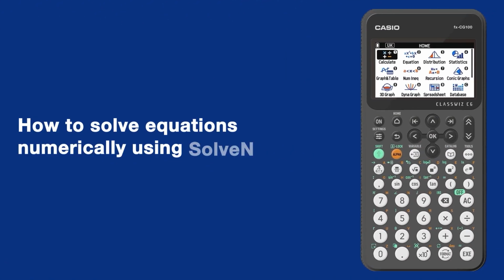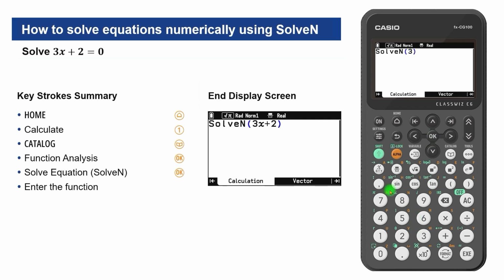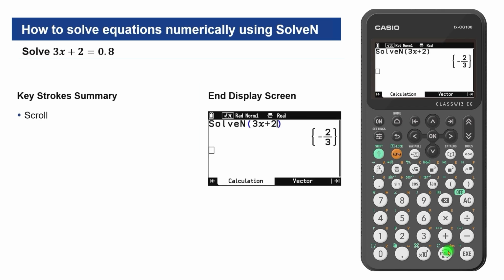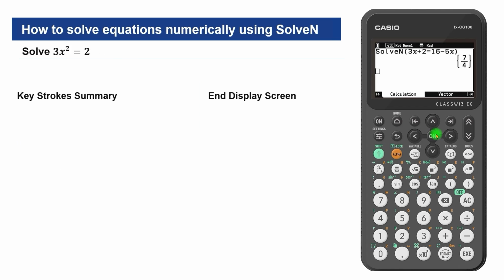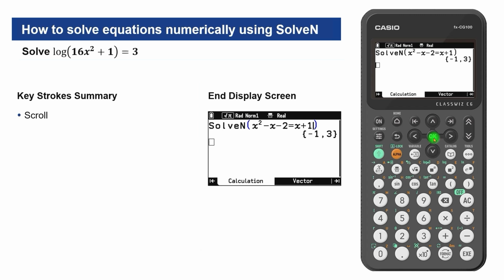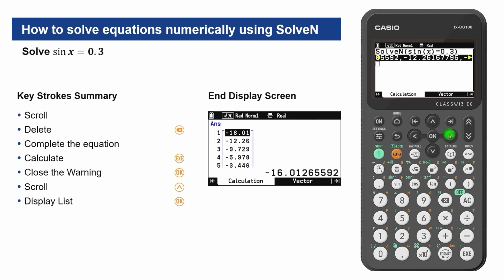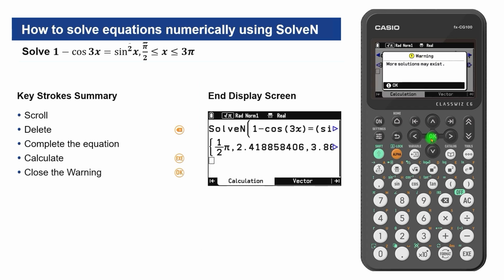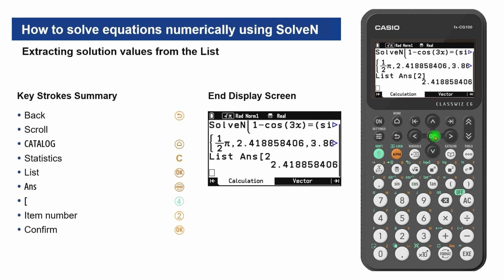Casio fx-CG100 Equation Solving Tutorial: Solve equations numerically with SolveN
Learn how to solve equations using the SOLVEN numerical solver in the Calculate app on the Casio fx‑CG100 ClassWiz graphic calculator, ideal for GCSE Maths, A level Maths and Further Maths students and teachers. This clear, step‑by‑step tutorial shows how to solve linear, polynomial and non‑linear equations quickly and accurately, boosting algebraic confidence. The video helps learners save time through solution checking, deepen understanding of equation‑solving techniques and improve exam performance across the UK curriculum.